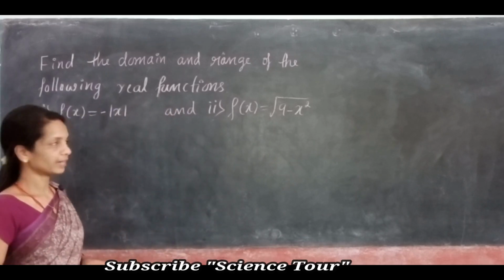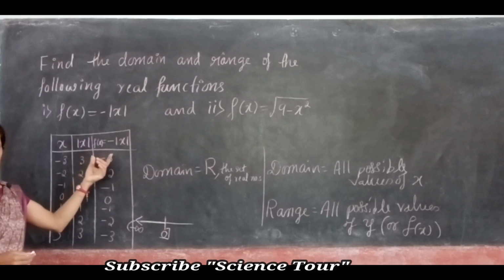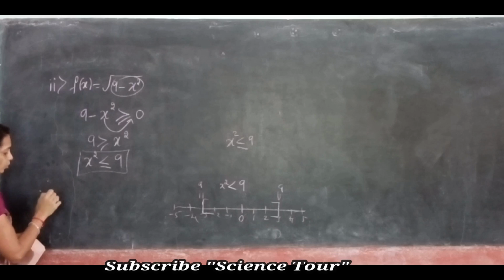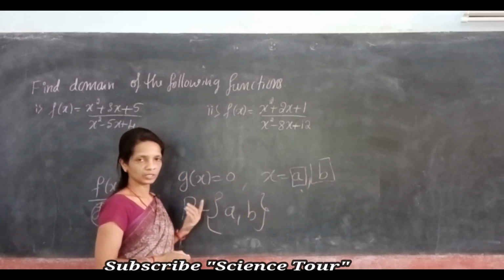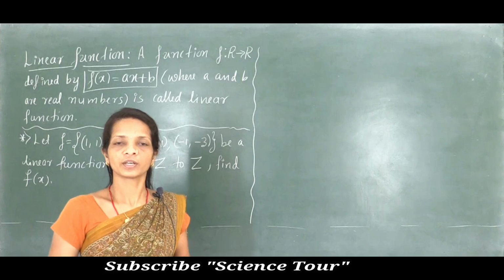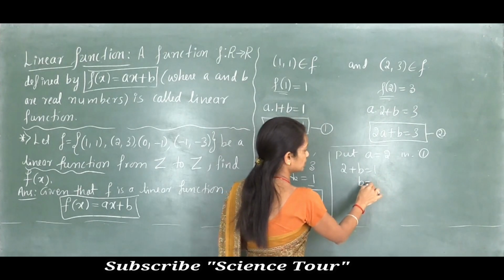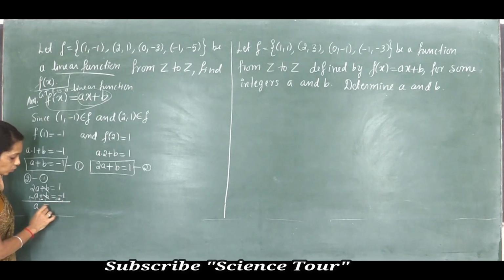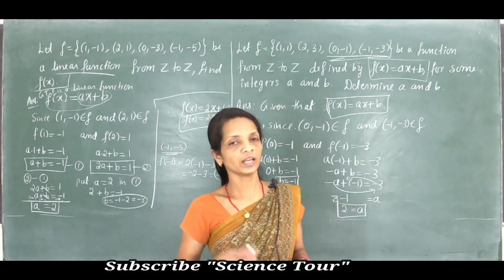Class 11 Mathematics | Relations and Functions | Problems Related to Relations & Functions | 1st PUC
COMMERCE: CEBA/HEBA/EBAS

SCIENCE:  PCMB/PCMC/PCMS